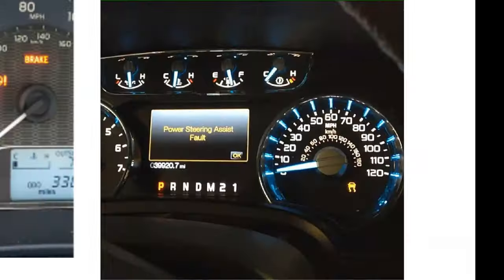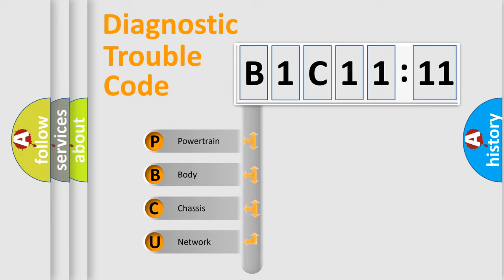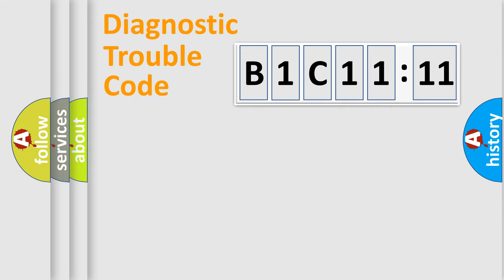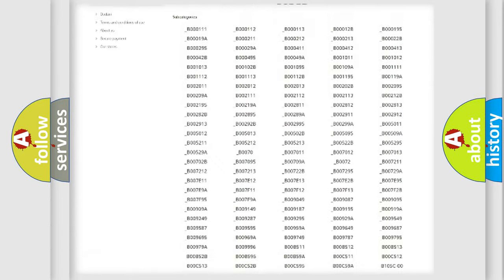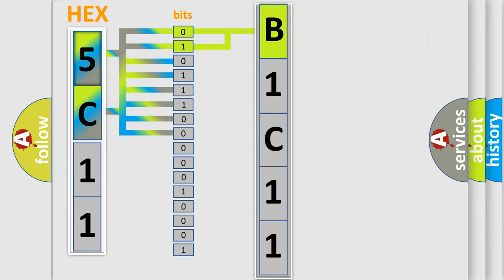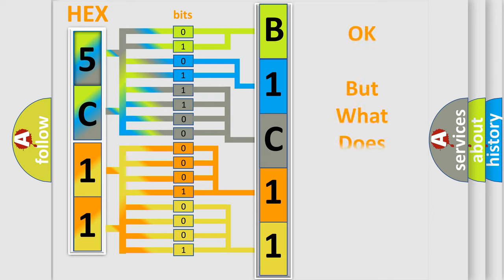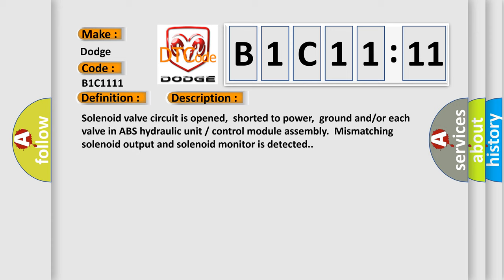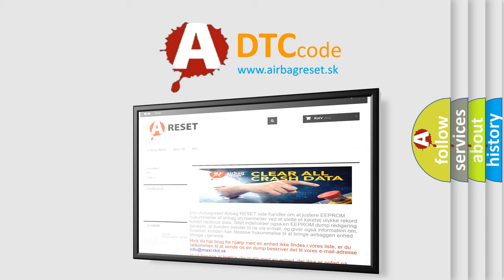DTC Dodge B1C11-11 Short Explanation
Contents:
0:21 Basic DTC analysis according to OBD2 protocol standard.
1:48 Insight into programming
2:58 A diagnostically understandable description of the Diagnostic Trouble Code
3:05 Basic error definition

Make:
Dodge
Code:
B1C11 11
Definition:
Right-front outlet solenoid valve circuit failure
Description:
Cause:
ABS Module
Failure Type: